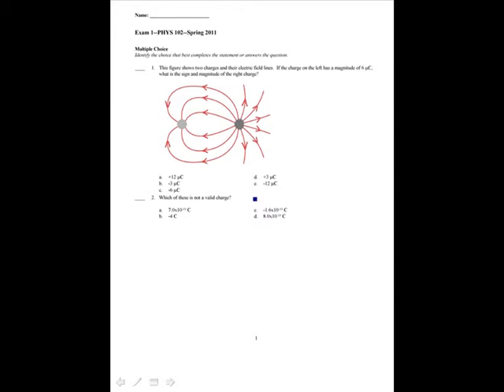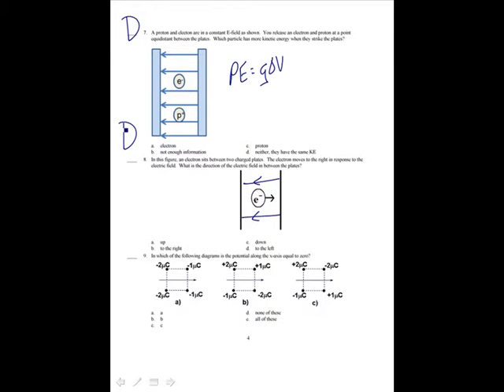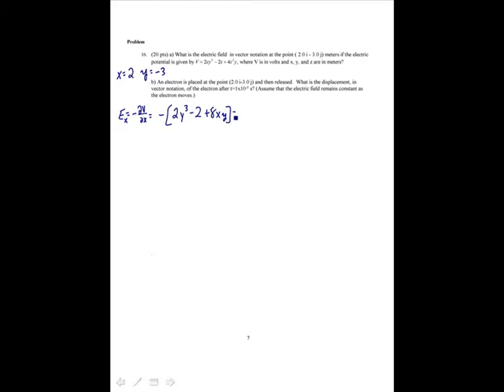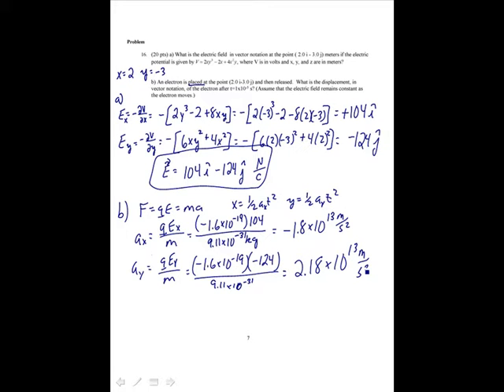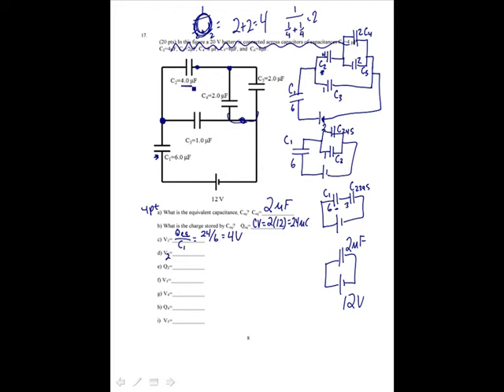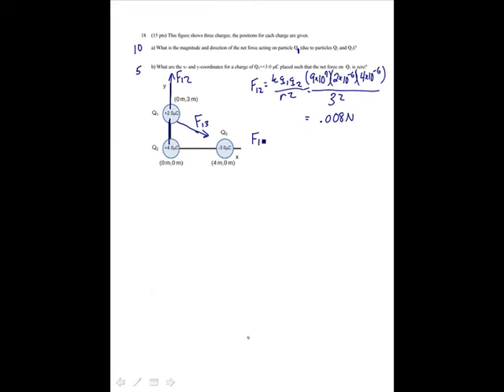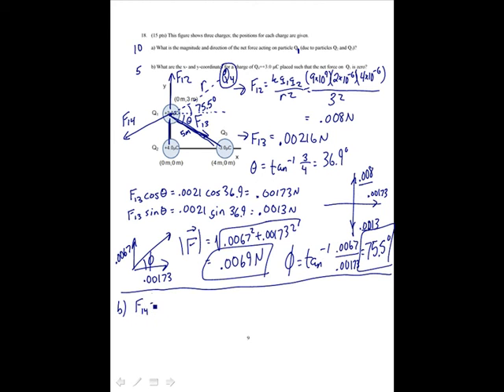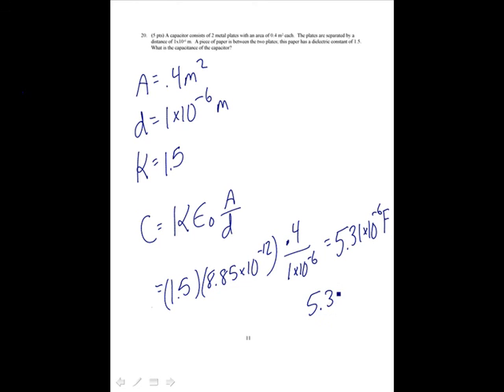exam1 phys202 s11